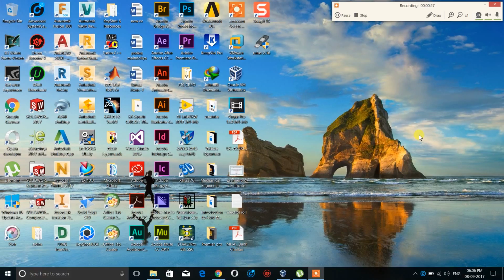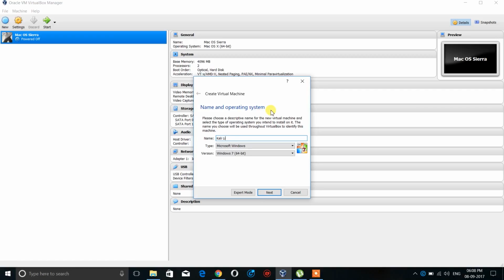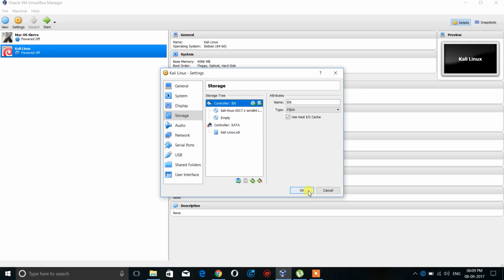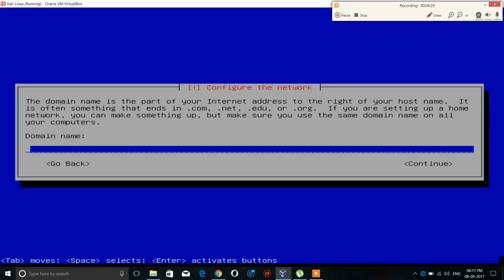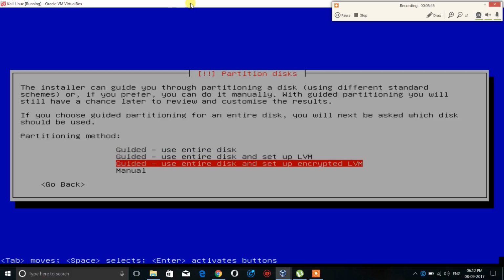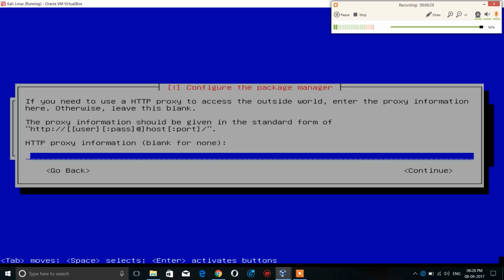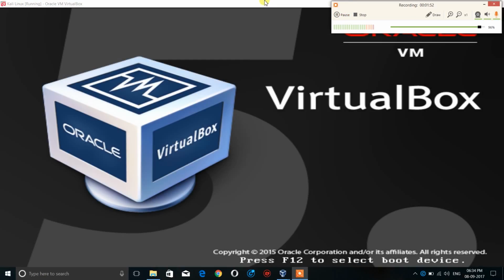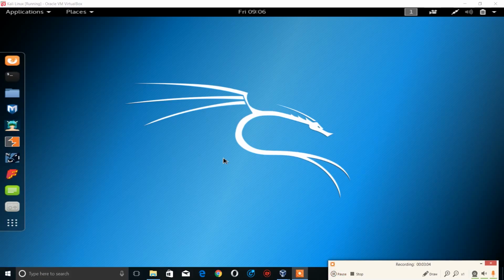How to install Kali Linux on Virtual Box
If you want to know how can we install kali-linux in virtual-box then you have come to the right place just relax and watch the whole video.